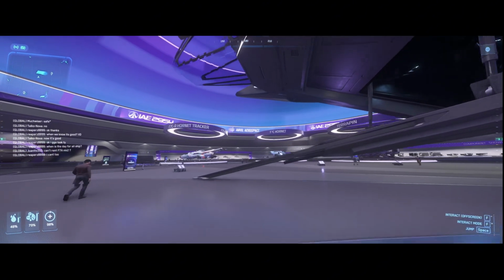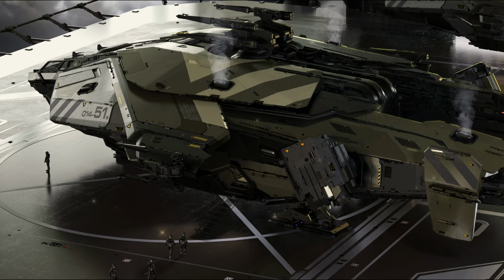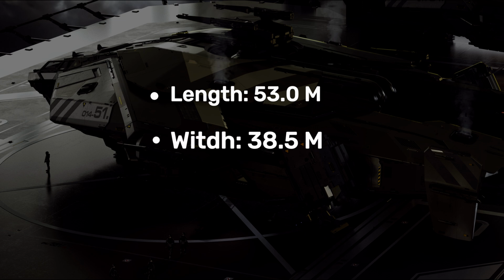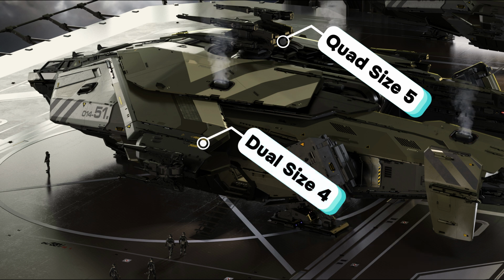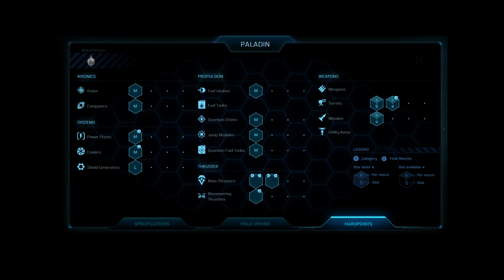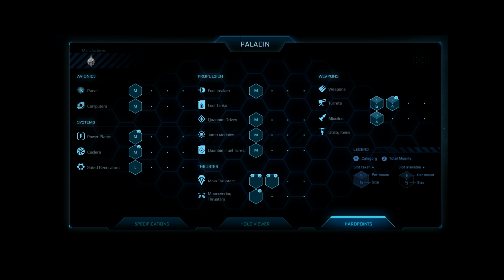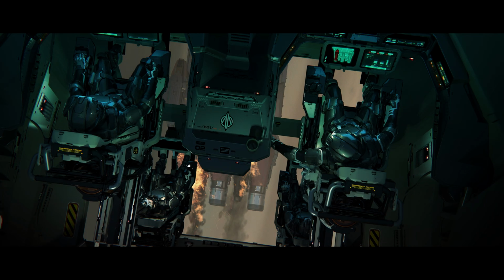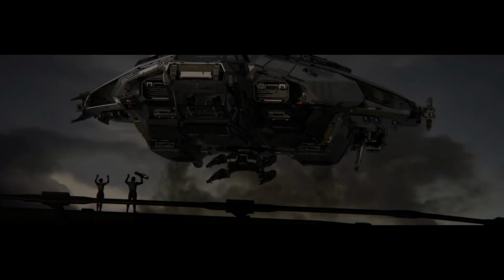Anvil Paladin Review | Should you buy it? | Star Citizen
Hey everyone!

Today I "Review" the newest concept ship from Anvil Aerospace: The Anvil Paladin.

We take a look at it's loadout + dissect the interior to see what amenities it has to offer..

We also take part in a discussion as to where I think this ship will shine in the Star Citizen universe..

I'll also let you know if you should buy it - or give it a pass

Music Credits